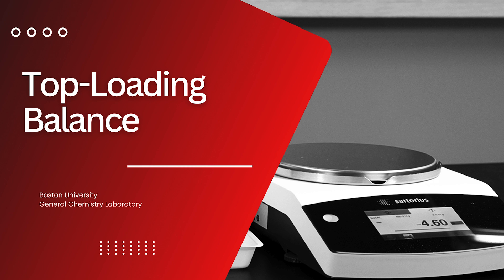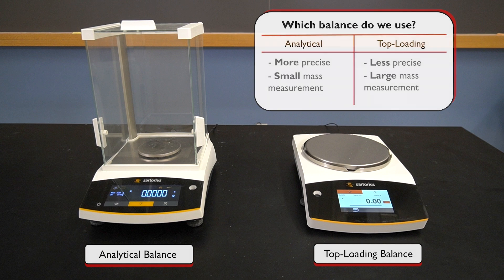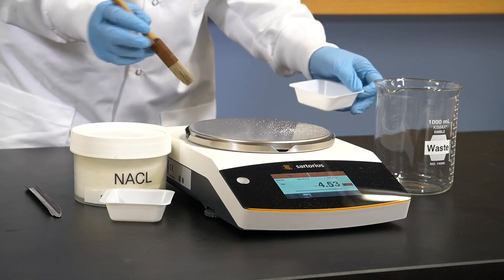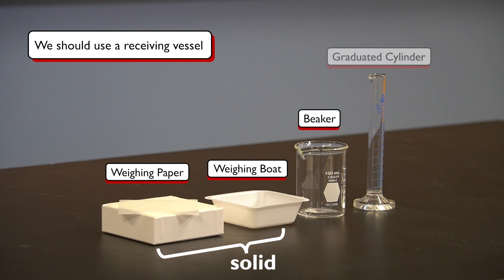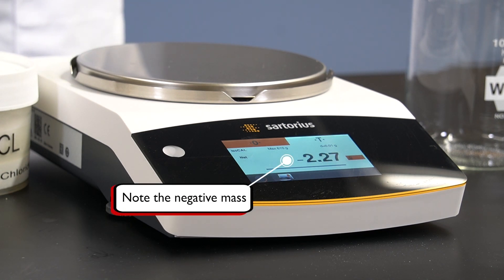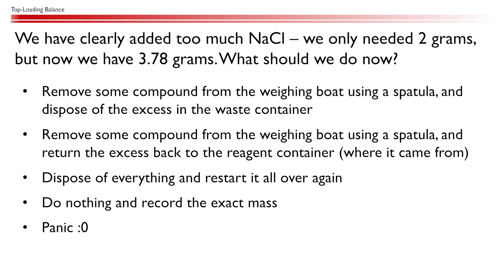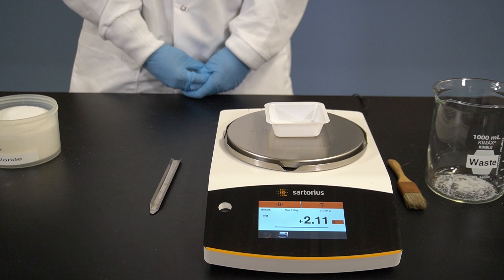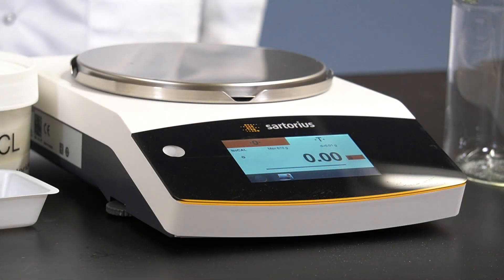Top Loading Balance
In this video, we will discuss how to correctly measure the mass of a solid sample using a top-loading balance.

Script: Karim Saad, Meghna Patel
Audio + Onscreen: Meghna Patel
Editing: Meghna Patel, Ethan Chong
Project Directors: Keying Chen, Binyomin Abrams